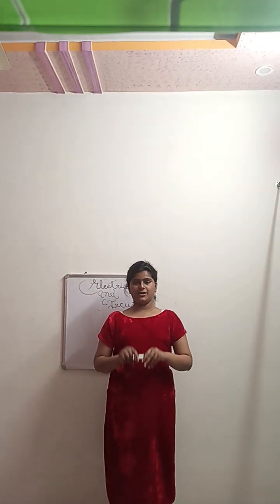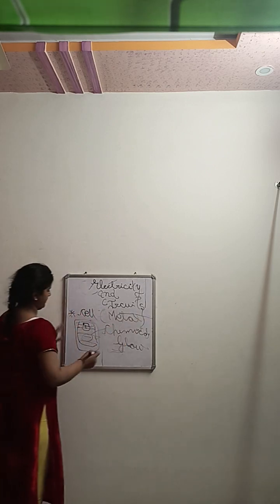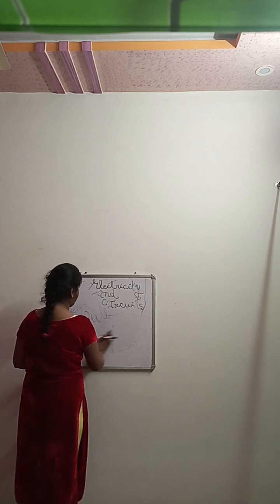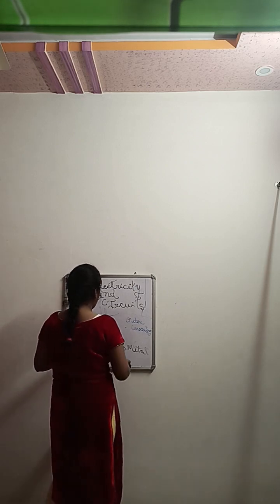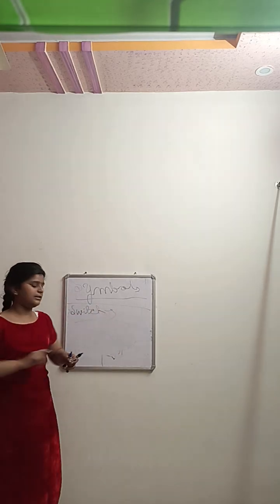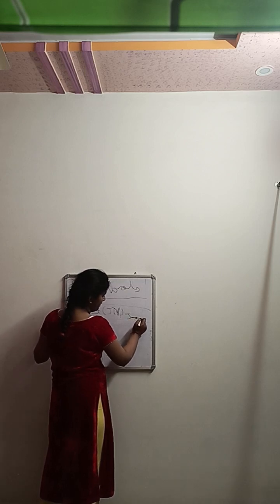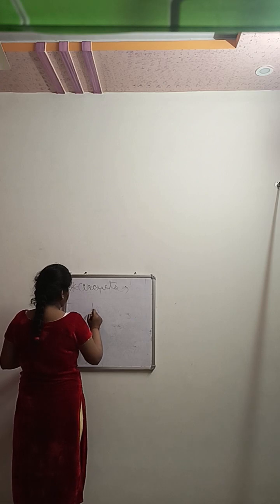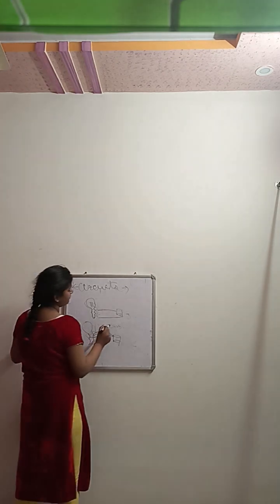electricity and circuit class 6 fully explained by Rishika Bishnoi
electricity 🔌
circuit diagram
explain fully
basic unit
class 6
by
model
Rishika
Bishnoi
most
inspiring
girl
of
earth 🌍🌎